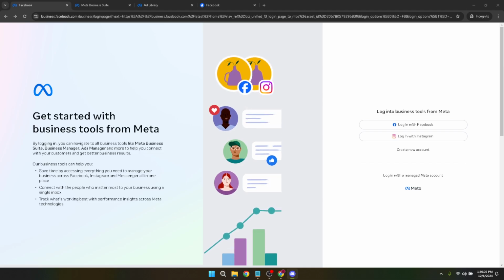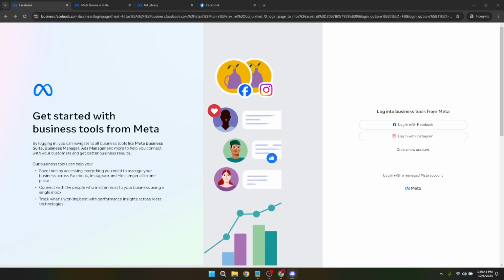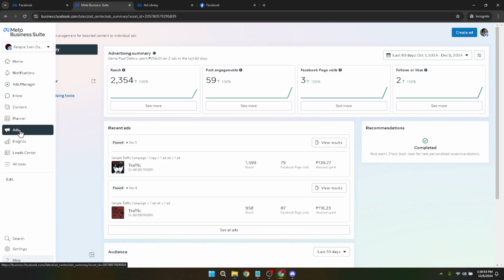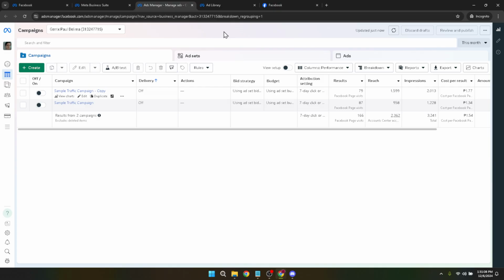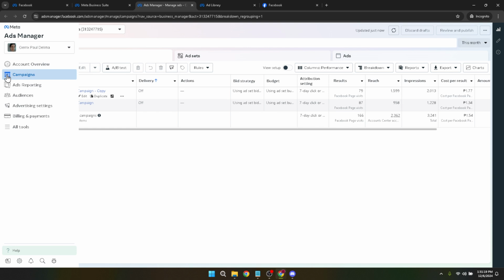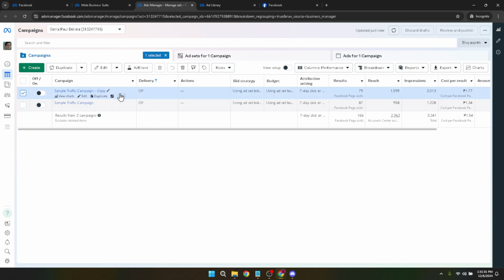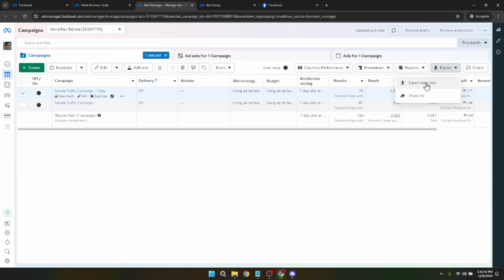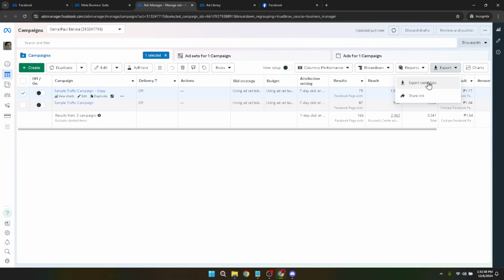How to Export Facebook Ads Report (Full 2024 Guide)